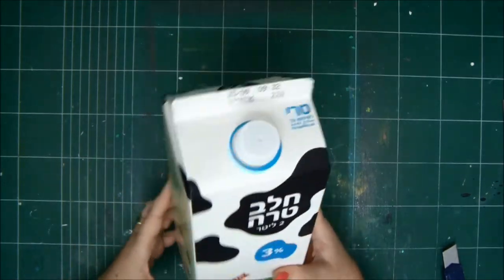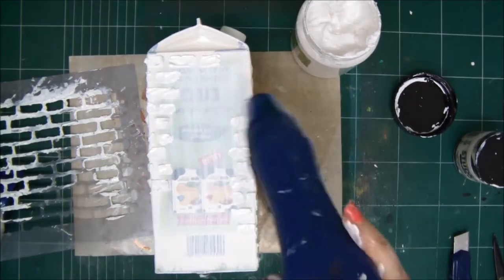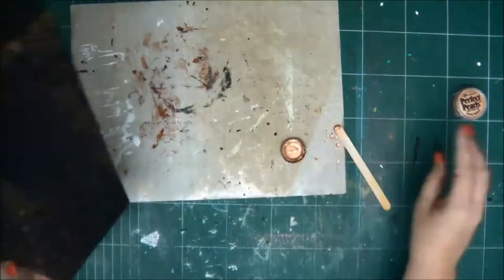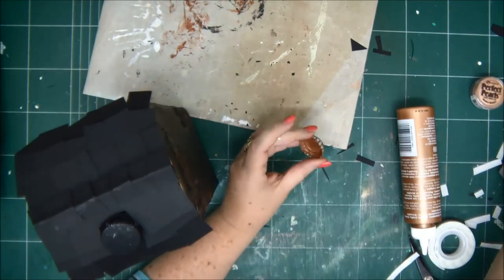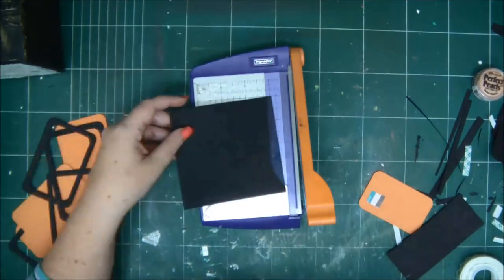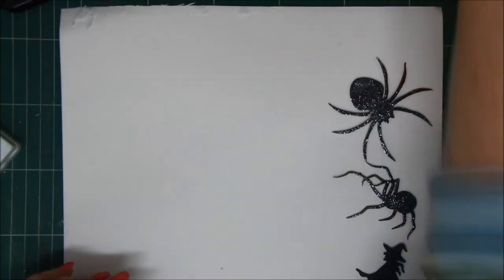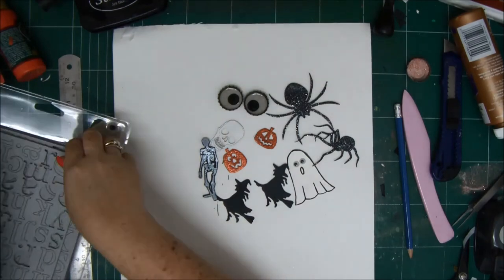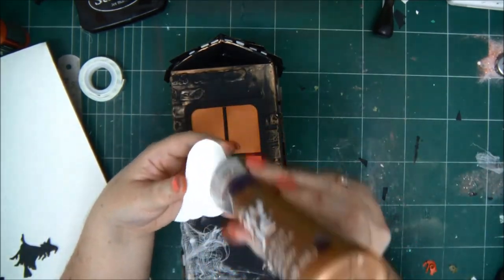A Haunted Halloween House Made from Recycled Carton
Learn how to make a haunted Halloween house from recycled carton. Alter your milk/juice carton to a fantastic Spooky Halloween House full of creepy, crawling and scary embellishments! You can use it as a photo display or a center piece for Halloween!